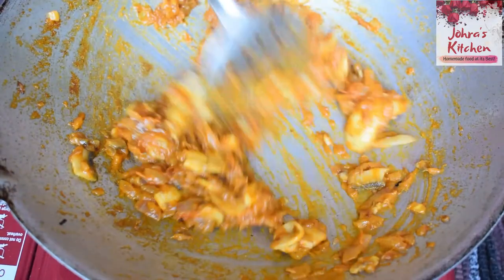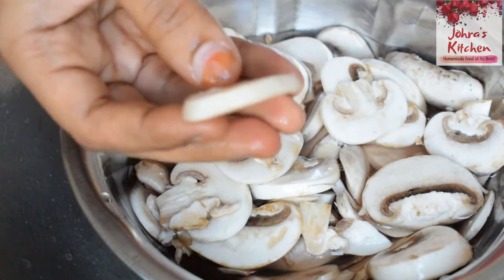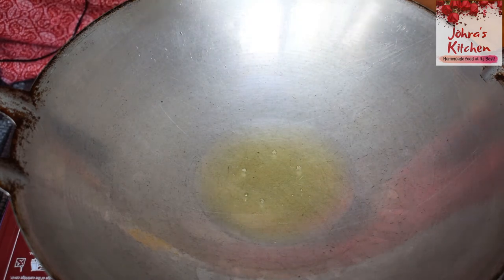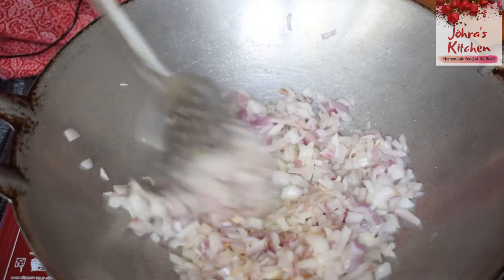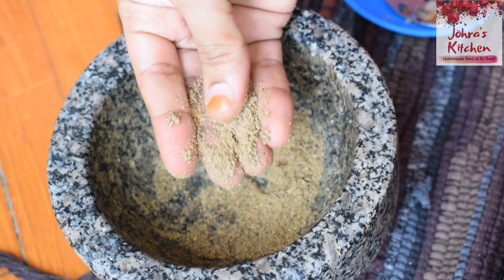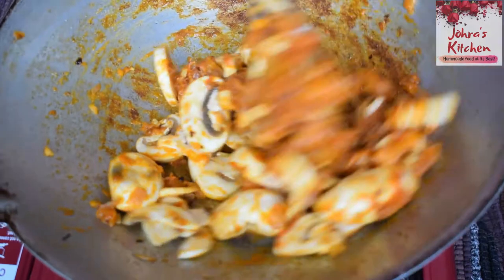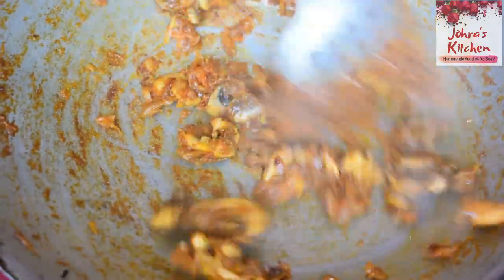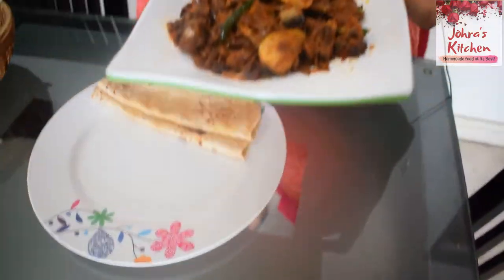காளான் இவ்வளவு ருசியாக இருக்குமா? | How to make Mushroom Pepper Fry in Tamil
In this video, I show you how to make mushroom pepper fry in tamil. This is a very simple recipe but the taste is close the restaurant style mushroom pepper fry which goes well with Rasam or Curd rice or even Chapathi. Mushroom pepper fry is a dry masala recipe wherein there is no gravy or curry, so you have to eat it with rasam rice or curd rice or even with sambar rice. I had it with chapathi and it was out of the world! My husband who does not like mushroom had this mushroom pepper fry and he liked it very much.